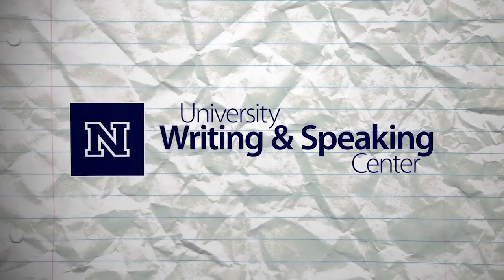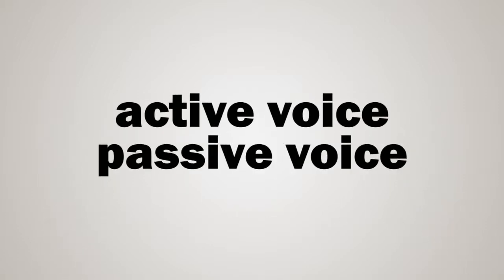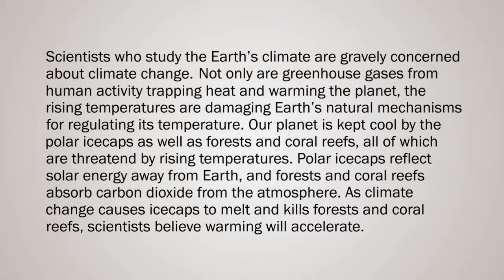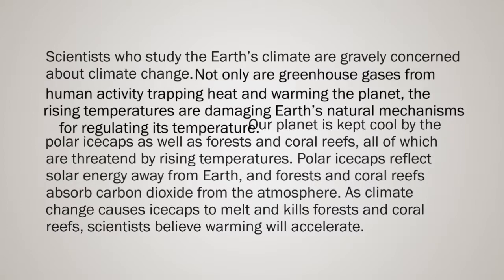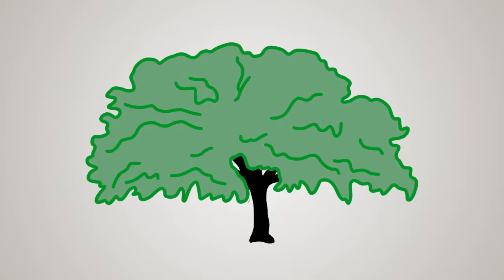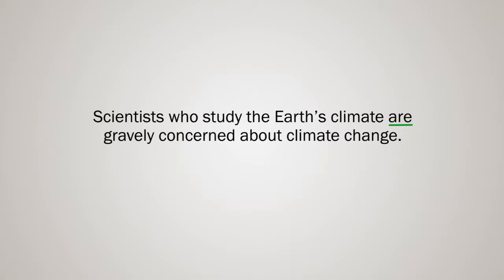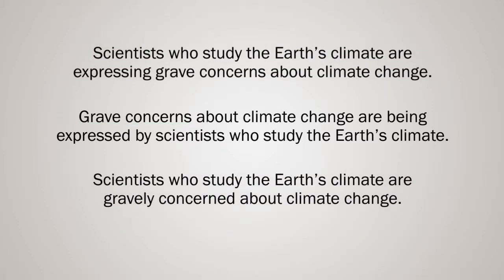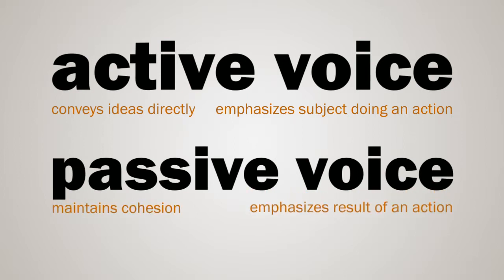Using Active and Passive Voice Together